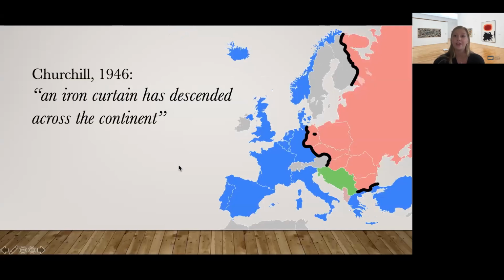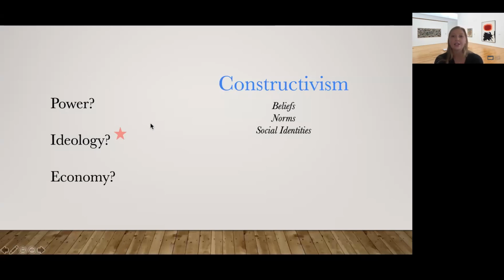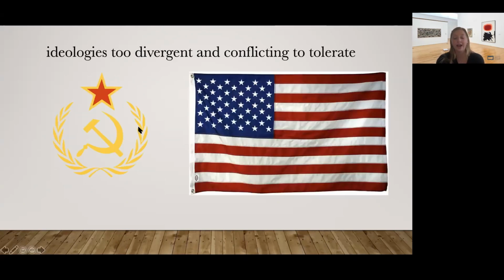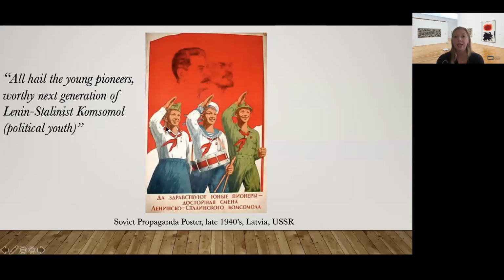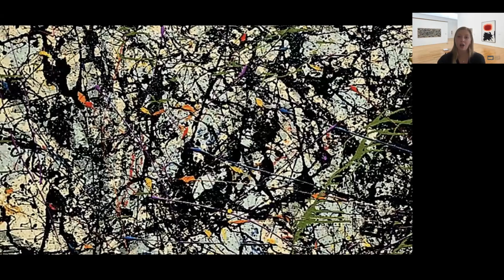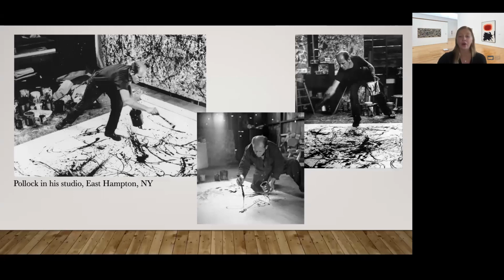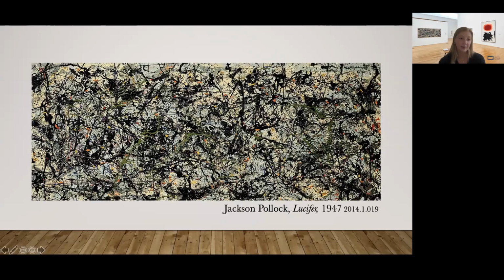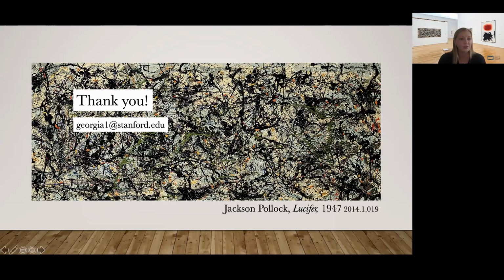Art Breaks | Transformations in Painting After WWII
This Art Break event, co-hosted by the Cantor Arts Center and the Anderson Collection at Stanford University was held on January 27, 2021.
Featuring Stanford student Georgia Gardner (Art History & International Relations ‘22), it explores the connection between the postwar rearrangement of international power and priorities through the rise of visceral, gestural, emotional painting that became Abstract Expressionism.